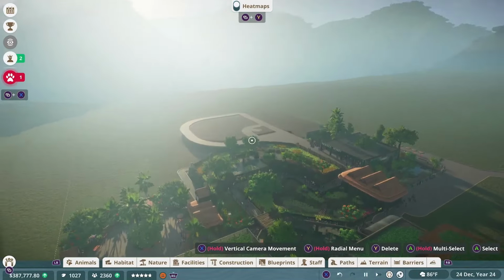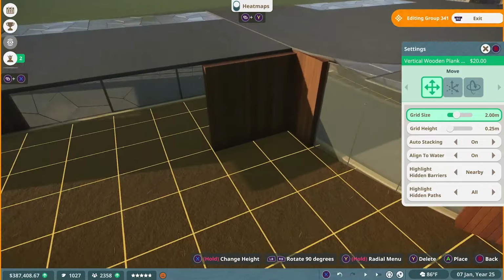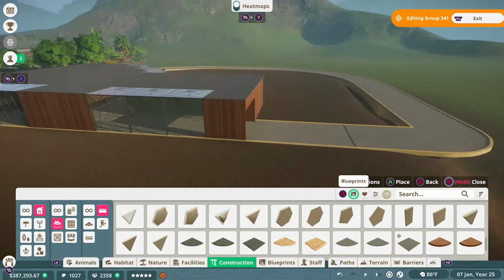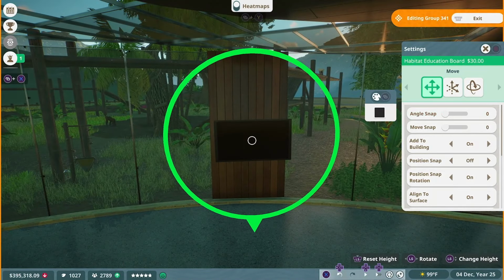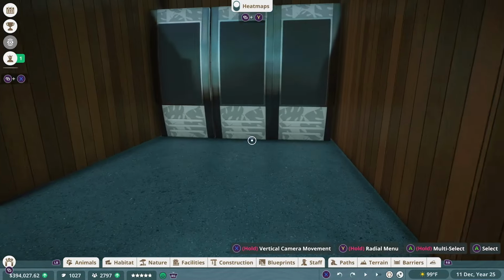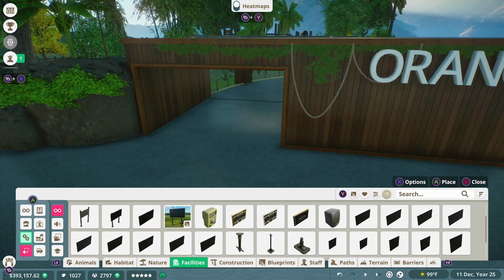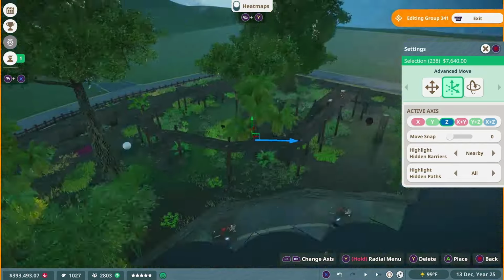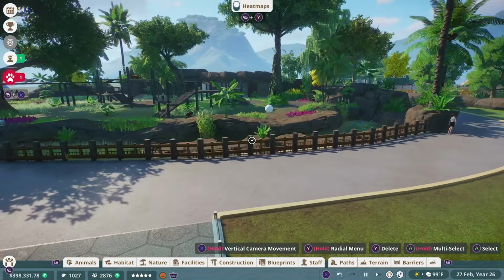Building an AMAZING Orangutan Exhibit | Planet Zoo Console Edition Franchise Mode 🦧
The Center for Primate Conservation, located in the heart of South America, has just gotten their latest addition, the mysterious and hyper intelligent Orangutan! These orange apes are critically endangered and fascinating beasts, one of my favorite animals for sure. I bet you will find a new found love for them also!

Do you enjoy learning about the creatures we share our world with? If yes, then you are in the right place. Join today for education, entertainment, and environment! You will not regret it!